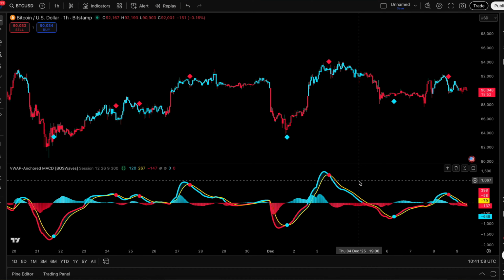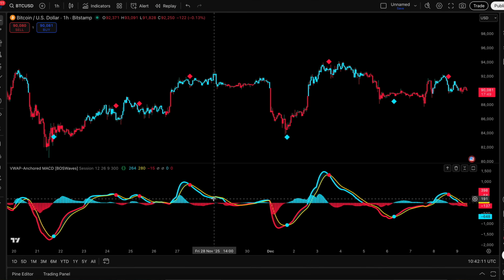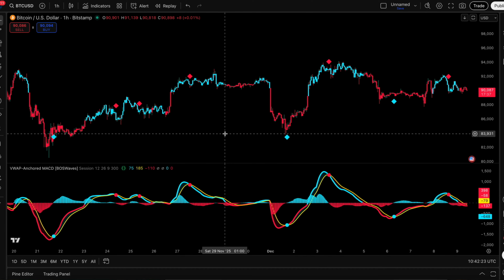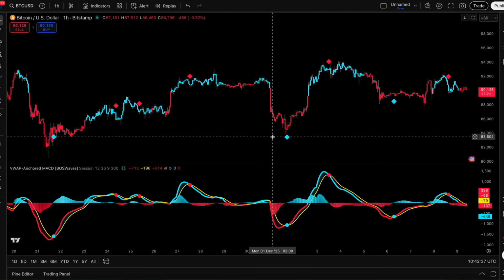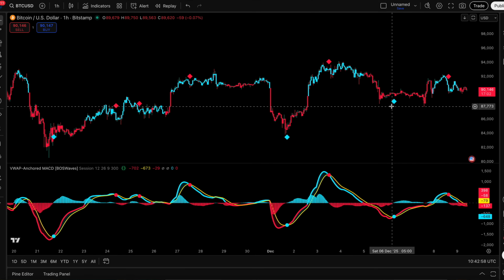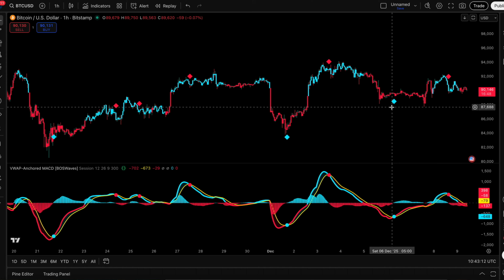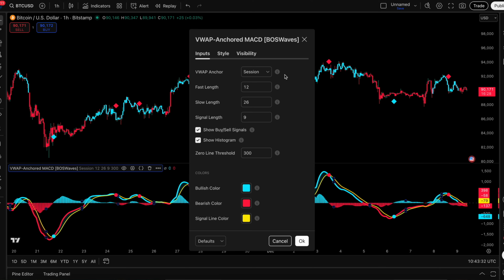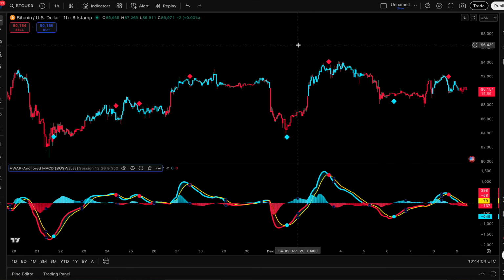VWAP-Anchored MACD - Next-Level Signals That Crush Classic MACD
See momentum swings in real time, identify validated bullish and bearish crossovers, and track volume-driven trend changes before the market reacts with VWAP-Anchored MACD.